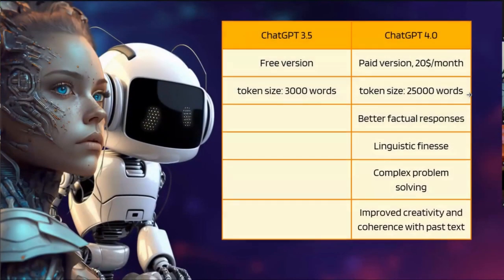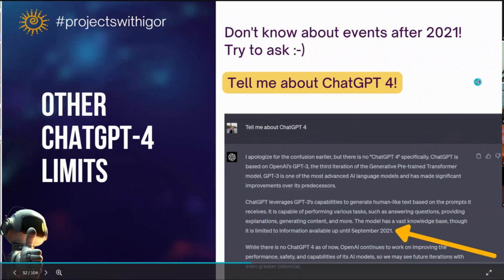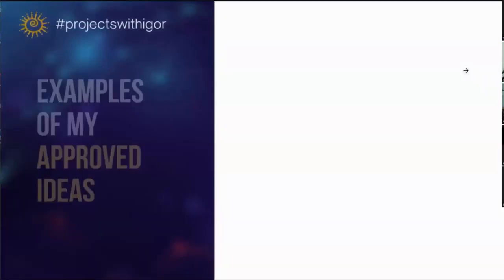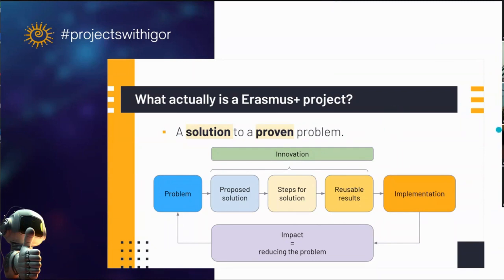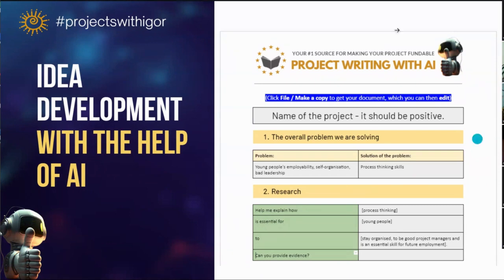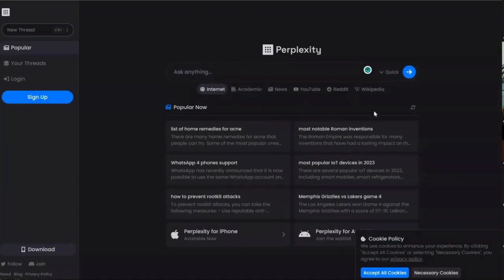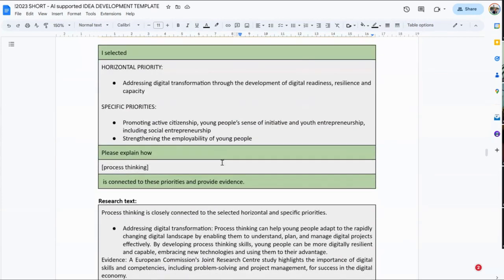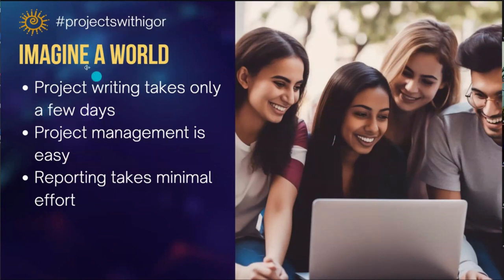Erasmus+ Projects: AI-Powered Writing & Communication | Develop ideas with AI| Session 2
In this video, we're diving deeper into AI-powered writing and communication as part of our Erasmus+ Projects series. This session is all about more advanced use of AI tools, tokens, and the difference between ChatGPT 4.5 and 4.0. We'll also show you how to use our Idea Development Template and give you an example of how to quickly prepare your Erasmus+ project ideas.

Enjoyed the video? See you in the next session!